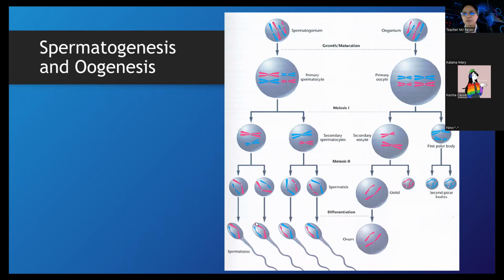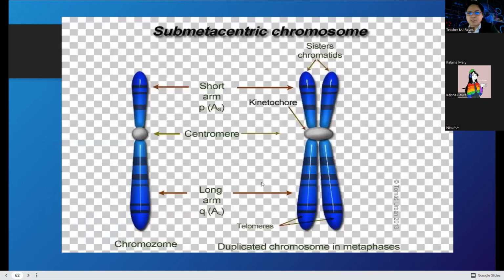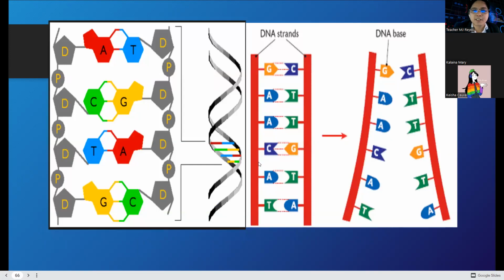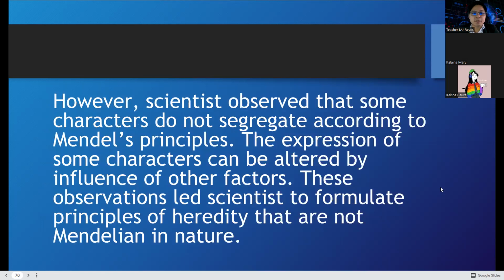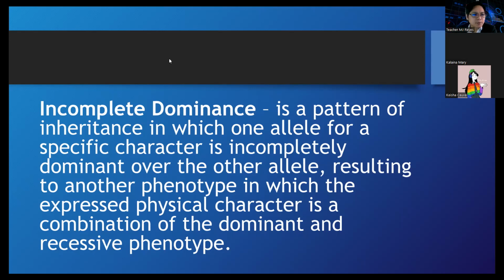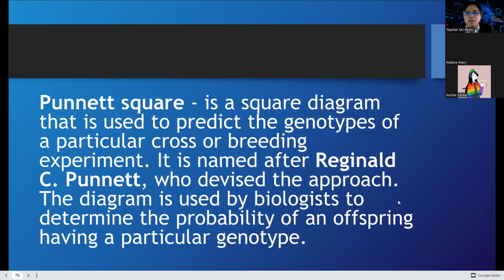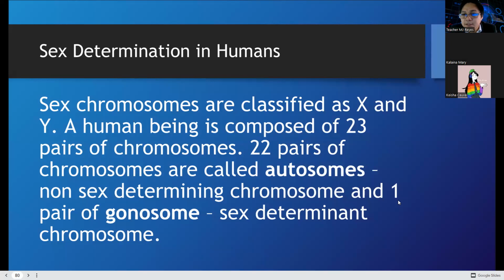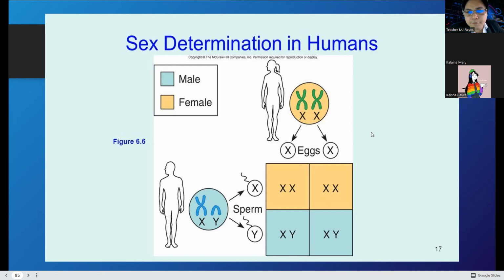Southbrook | Q4 | Science 8 21-22 | W1-4 | M1C5 | 11:00AM - 11:50AM